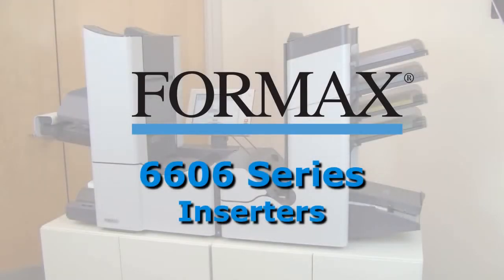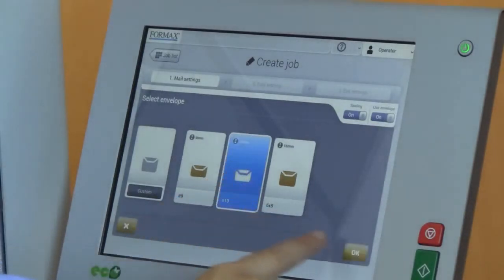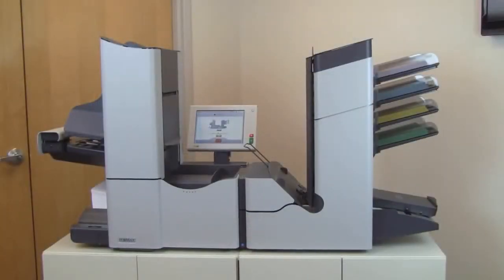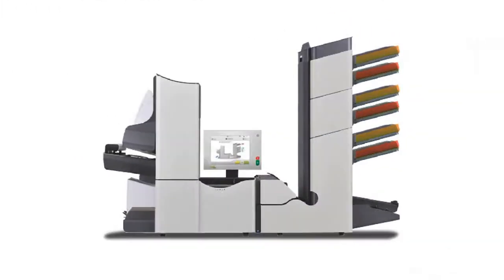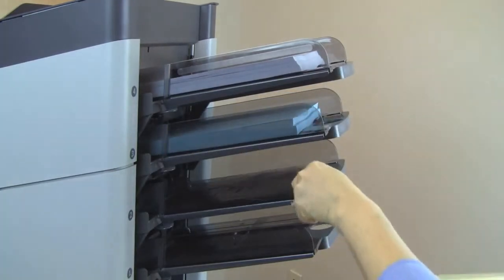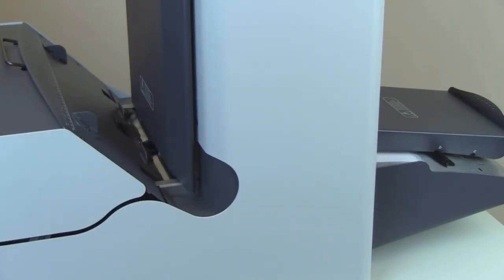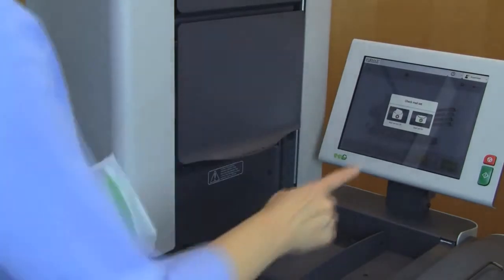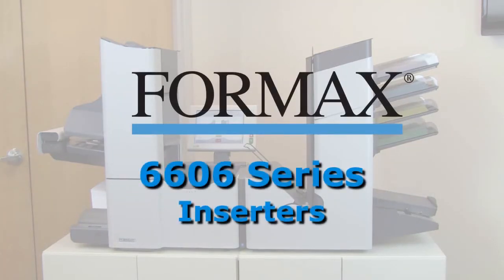Formax FD 6606 Programmable Inserter Folder Series